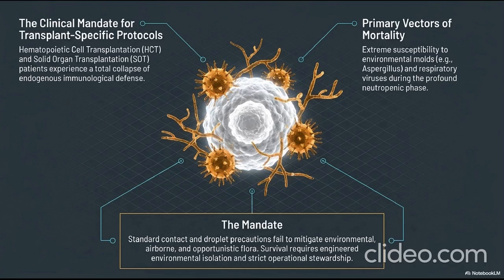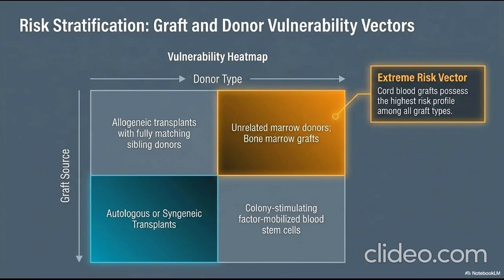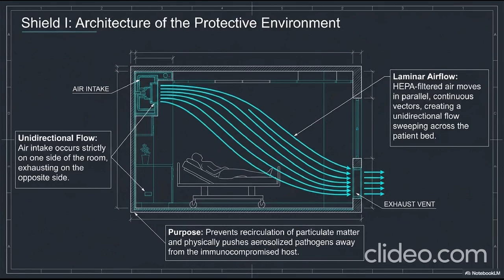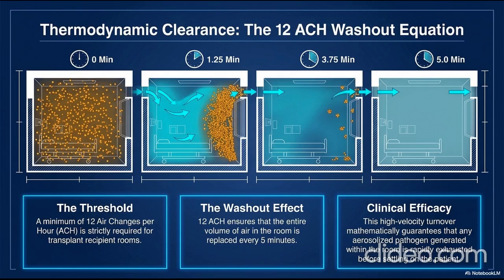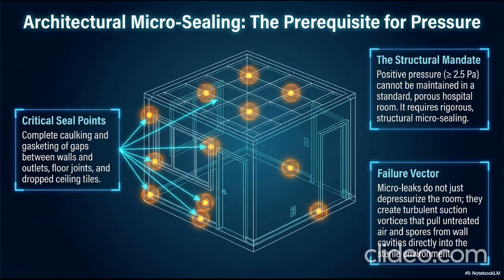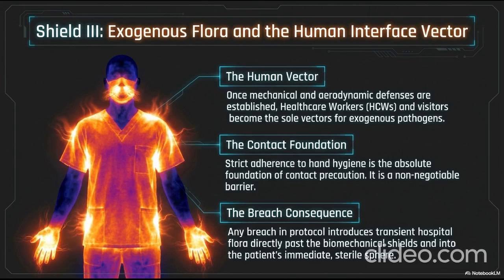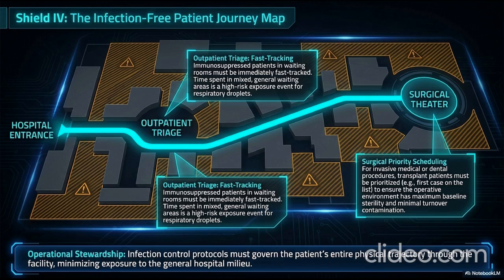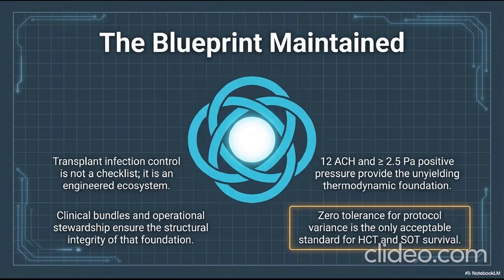ESSENTIALS OF HOSPITAL INFECTION CONTROL - INFECTION CONTROL IN TRANSPLANT UNIT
This technical module for MD Microbiology students provides an exhaustive framework for infection control in Hematopoietic Cell (HCT) and Solid Organ Transplantation (SOT) units
. It transitions from standard precautions to a high-fidelity "Defense-in-Depth" architectural model designed to protect hosts with a total collapse of endogenous immunological defense
Key technical areas include:
The Immunobiology of Risk: Detailed stratification based on Table 8.5, analyzing allogeneic vs. autologous risk, donor matching, and identifying cord blood grafts as the highest risk source
Aerosol Physics & Engineering: Mastering the mechanics of the Protective Environment (PE), including HEPA filtration (99.97% efficiency at 0.3 μm), unidirectional laminar flow, and the thermodynamics of a 12 Air Changes per Hour (ACH) washout effect
Aerodynamic Isolation: Maintaining a continuous ≥ 2.5 Pascal positive pressure differential and the critical structural micro-sealing of floor joints, wall outlets, and ceiling tiles to prevent spore infiltration
Clinical & Operational Stewardship: Implementing strict PPE donning geometry, outpatient fast-tracking to minimize exposure, and the "Botanical Prohibition" of fresh flowers and bouquets to eliminate environmental reservoirs of Aspergillus and Pseudomonas
This module empowers postgraduates to oversee the complex engineering and clinical vigilance required to maintain the structural integrity of a transplant unit's protective sphere